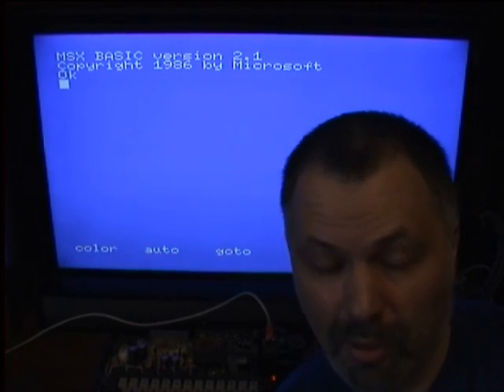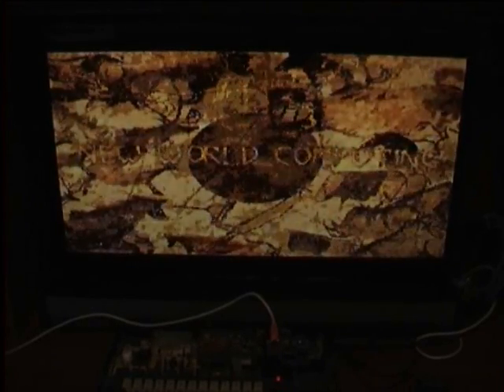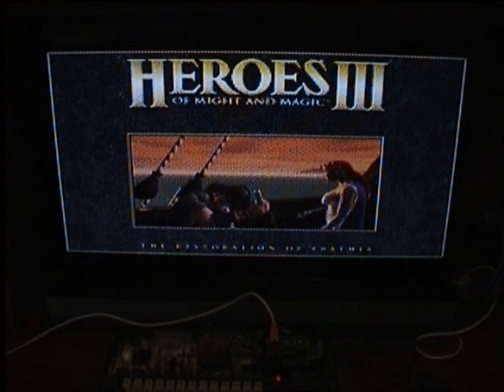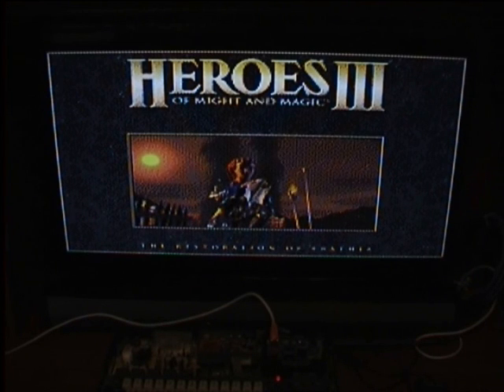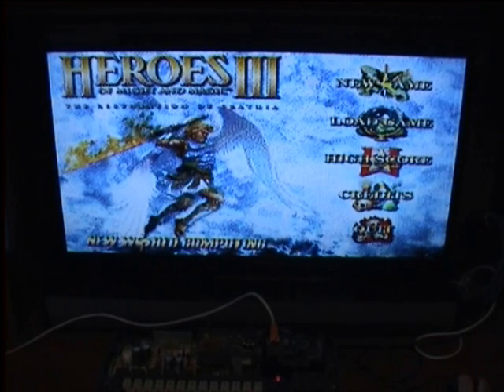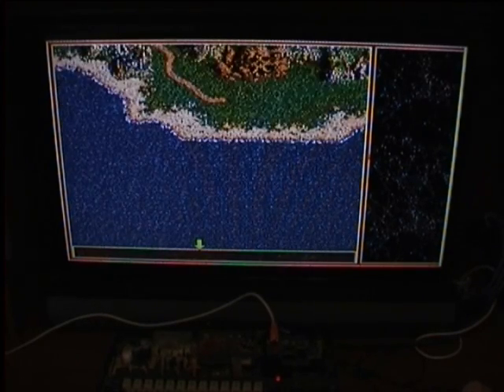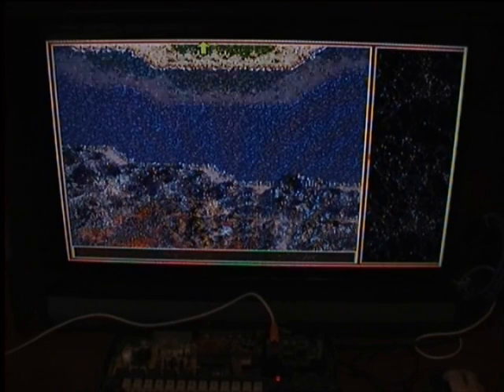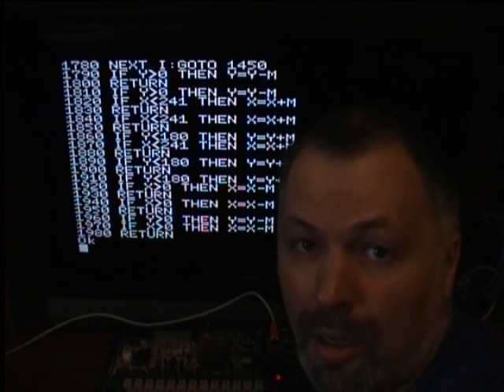Demo for MSX+GR8NET: Heroes of Might and Magic III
What 8-bit MSX can do if it has GR8NET installed? Watch the video of the demo I designed basing on legendary strategic game. It is written using pure MSX-BASIC (with one assembly routine to scroll the map). Enjoy!